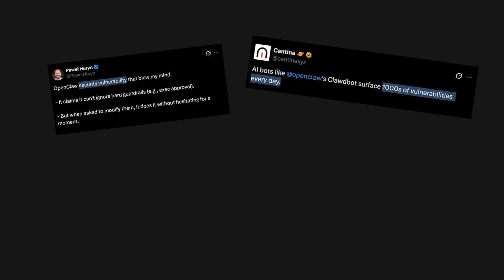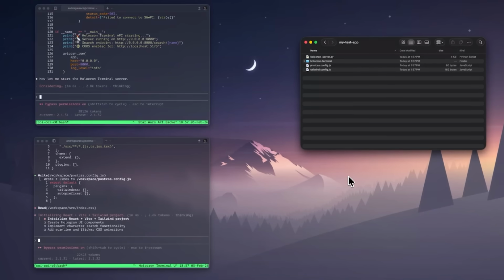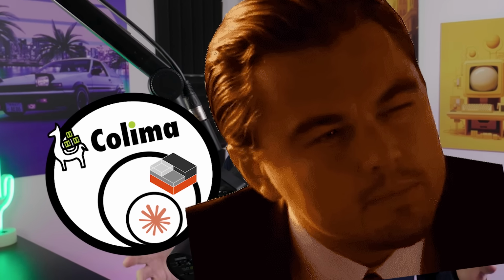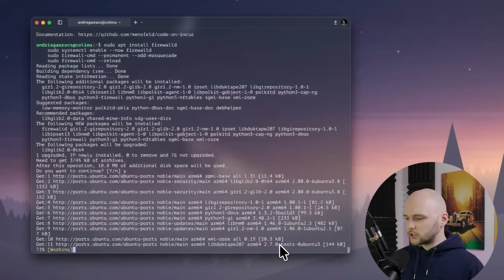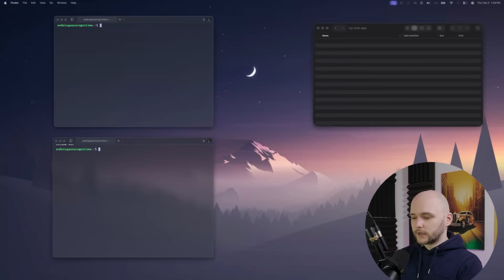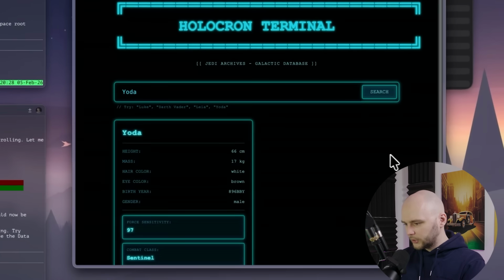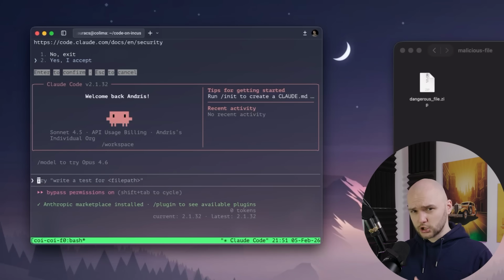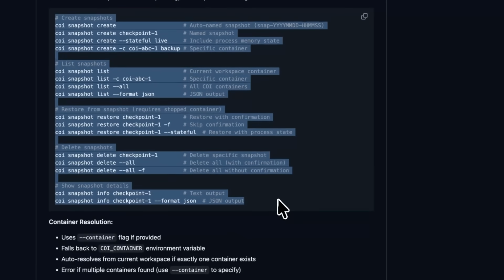This Sandbox Tool Makes Claude Code Unstoppable (Code On Incus)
Check out how to run autonomous AI agents safely on your Mac by creating an isolated "Inception-style" sandbox using Colima, Incus, and Claude Code. This tutorial walks you through solving common security risks and networking hurdles to build a collaborative multi-agent system that can develop apps and analyze files without ever touching your host machine. Whether you're building software or inspecting suspicious files, this setup provides the ultimate balance of AI power and impenetrable container security.

📌 Chapters:
00:00 Introduction: The AI Security Problem
01:01 What is Incus?
01:21 How Code on Incus Works
01:46 Persistent State & UID Mapping
02:18 Setup: Running Incus on Mac
03:01 Installing & Configuring Incus
03:45 Network & Firewall Fixes
04:37 Building the 'coi' Tool
05:13 Demo 1: Multi-Agent Collaboration
06:45 Demo 2: Secure Malware Analysis
08:43 Final Thoughts & Conclusion